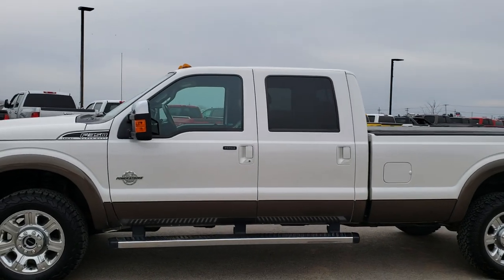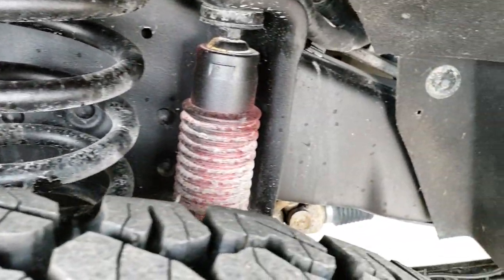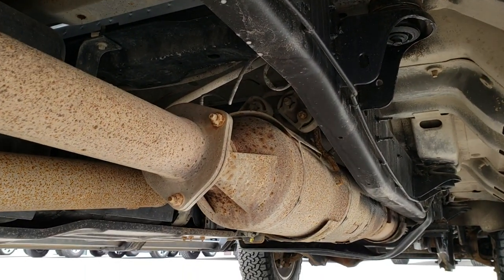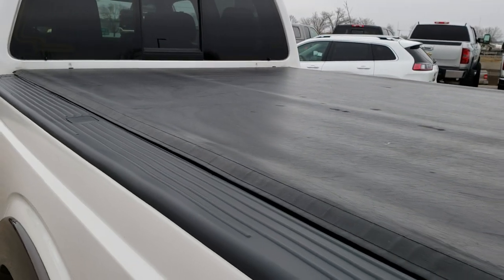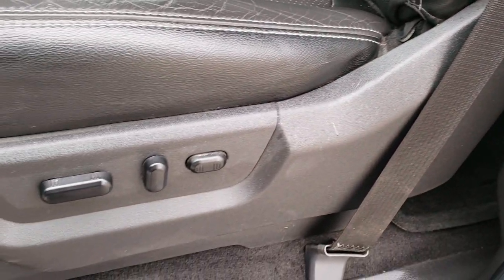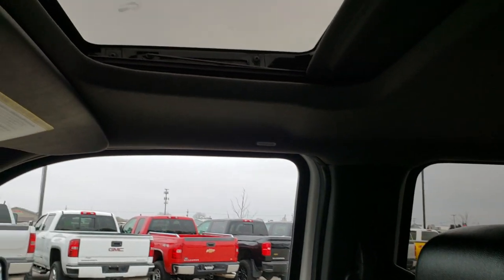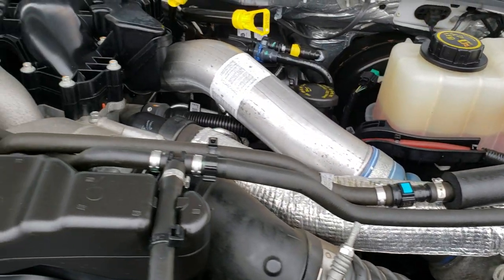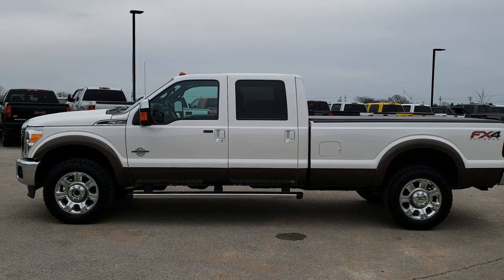2016 FORD F350 CREW POWERSTROKE DIESEL LARIAT WALK AROUND REVIEW SOLD! 9983 FOND DU LAC SUMMITAUTO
2016 FORD F350 CREW LONGBOX POWERSTROKE DIESEL IN OXFORD WHITE

2016 FORD F350 CREW LONGBOX POWERSTROKE DIESEL IN OXFORD WHITE

STOCK: 9983
PRICE: $47,499
MILES: 44,841
MAKE: FORD
MODEL: F350
VIN: 1FT8W3BT3GEB59537
LOCATION: FOND DU LAC OSHKOSH WISCONSIN, 54937 TRUCKS ON 41

1 OWNER! CLEAN TITLE HISTORY! 6.7 Liter V8 Powerstroke 2nd Generation Turbo Diesel Engine, 440 Horsepower, CREW, LONG, LARIAT ULTIMATE, NAV, MOON, 4WD, FX4, HEATED/COOLED LEATHER, HEATED REAR SEATS, Full Four Door Crew Cab, Long Box 8 Foot Longbox, Single Rear Wheel SRW, Lariat Ultimate Package, 6 Speed Automatic Transmission with Optional Manual Tap Shift, Turn Dial 4x4 Four Wheel Drive 4WD, FX4 Offroad Suspension Package, Factory GPS Navigation System, Power Sunroof Moonroof Sun Roof Moon Roof, Reverse Backup Camera Rearview Camera, Dual Power Air Conditioned Ventilated and Heated Seats, Black Ebony Leather Seats, Bucket Seats, Memory Driver's Seat, 2nd Row Heated Seats, Truxedo Soft Rollup Tonneau Cover, Full Towing Package with Receiver Trailer Hitch, Wiring and Transmission Cooler Tow Package, 5th Wheel Hitch Prep Package Fifth Wheel, Tow Command Factory Electric Brake Controller, Factory Exhaust Brake, Powerscope Tow Power Mirrors that Power Telescope and Power Fold in with Built-in Directional Signals, Advancetrac with Roll Stability Control Traction Control, HDC Hill Decent Control, BF Goodrich All Terrain T/A LT275/65 R20 Tires, Factory 20 Inch Rims Premium Wheels, Factory Alloy Premium Rims with Chrome Covers, Four Wheel Disc Brakes, Factory Chromed Stepbars, Spray-in Bedliner, Bedrail Covers, Clearance Lights, Fog Lights, Reverse Sensors, Securicode Driver Side Doorcode Keyless Entry, Locking Tailgate, Tailgate Step Assist Manstep, Chrome Tipped Exhaust, Chrome Trimmed Grill, Chrome Trimmed Mirrors, AM / FM Radio Tuner, Sirius/XM Satellite Radio Capabilities Sirius / XM, CD Player, MyFord Touch System, Sony Premium Audio Sound System, Microsoft SYNC System with Bluetooth, Hands-Free Audio System Blue Tooth, Factory Subwoofer, SD Card Slot, USB Jack Portable Audio Connection, Keyless Entry with Factory Remote Start, Power Sliding Rear Window Rear Window Defroster, Adjustable Height Seatbelts, Driver and Passenger Front Air Bags, L.A.T.C.H. Child Safety System, Side Curtain Air Bags SRS Safety Restraint System, Multi-Function Steering Wheel Controls, Homelink System with Three Programmable Buttons for Garage Doors, Lighting Systems & Security Systems, Compass, Outside Temperature Display and Mileage Display, Dual Multi-Zone Climate Control , Power Adjustable Pedals, Factory Floormats, Woodgrain Dash Trim, Air Conditioning AC, Cruise Control, Power Locks, Power Windows, Automatic Headlights Autolamp, Tilt/Telescope Steering Wheel, 110V / 150W Auxiliary Power Outlet, White Platinum Metallic Tri-Coat over Caribou Metallic,

STOCK: 9983
PRICE: $47,499
MILES: 44,841
MAKE: FORD
MODEL: F350
VIN: 1FT8W3BT3GEB59537